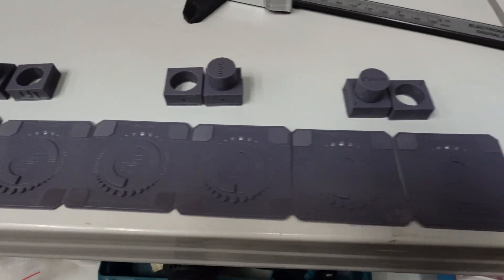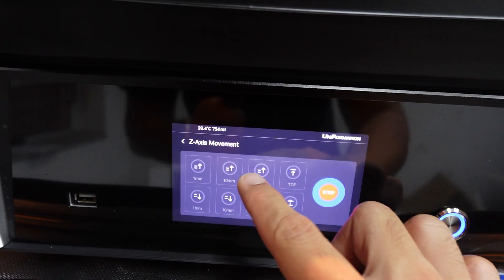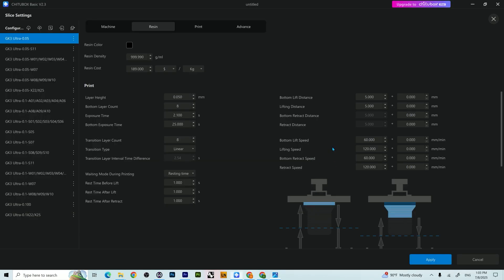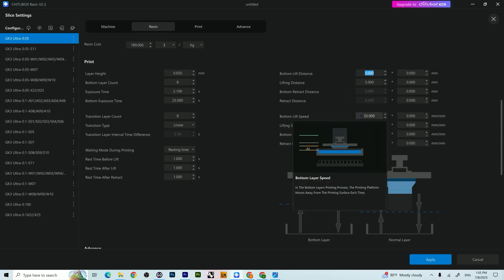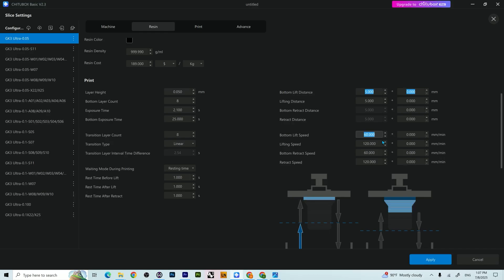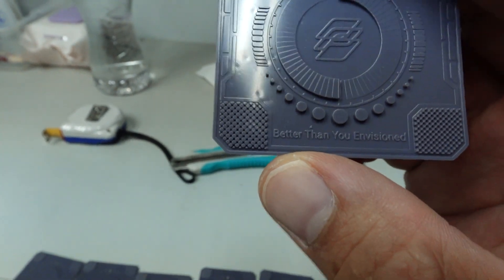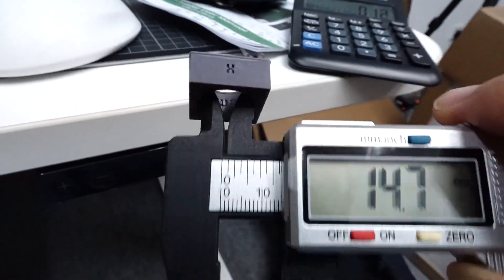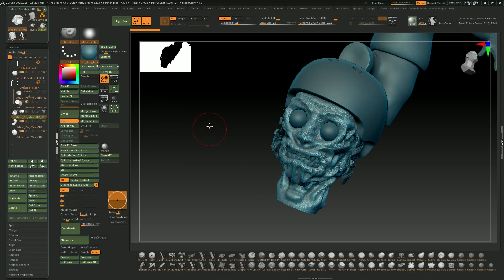Setting up My GK3 ultra 3D Printer with 14k Abs-Like Resin By SUNLU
In this Video I share my experience with the GK3 ultra 3d Resin printer by uniformation and the setting i used for the 14k Abs like resin by sunlu.